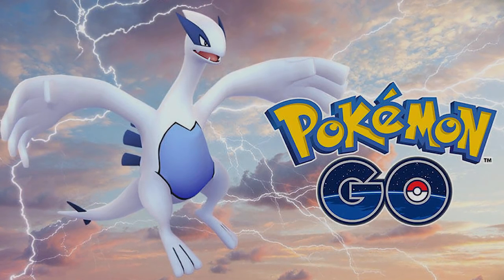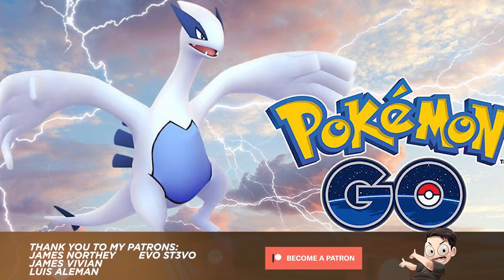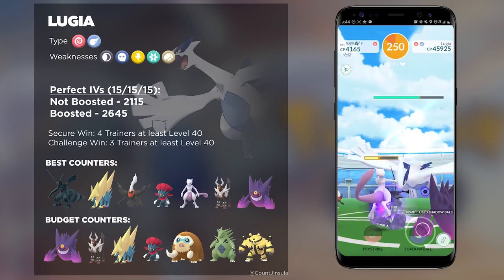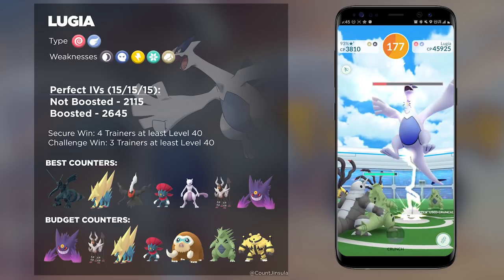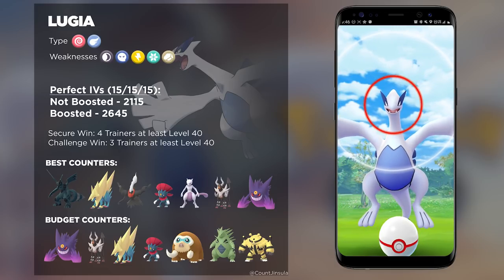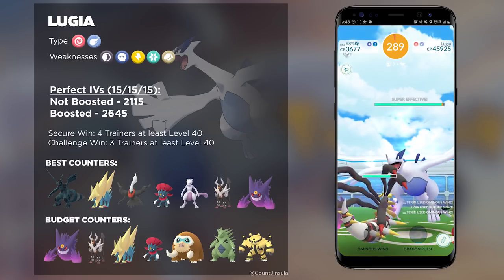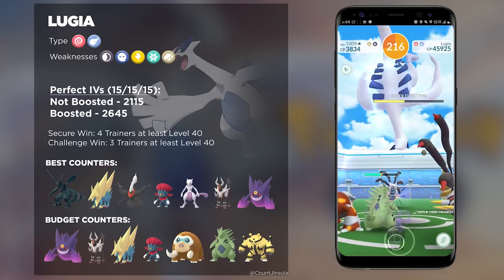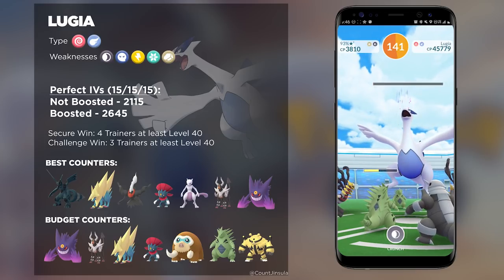HOW TO GET SHINY LUGIA in Pokémon GO! Best & Budget Raid Counters!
The Legendary Flying and Psychic Type Pokémon Lugia is hitting up raid battles, and this is one you don't ever want to miss, especially because Shiny Lugia is one of the top trade chips in Pokémon GO.  If you are looking for the best and budget counters that you can bring against this raid boss, then this video is for you!